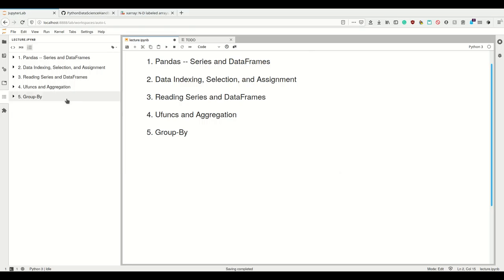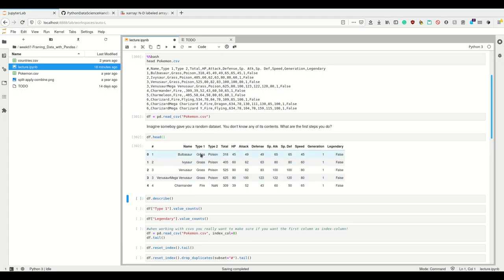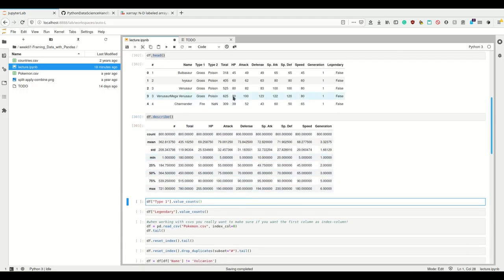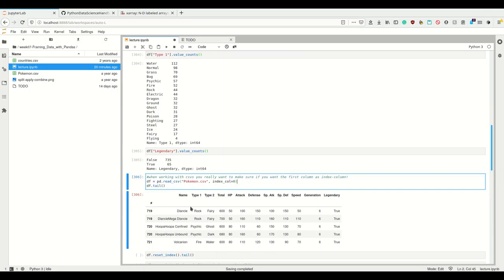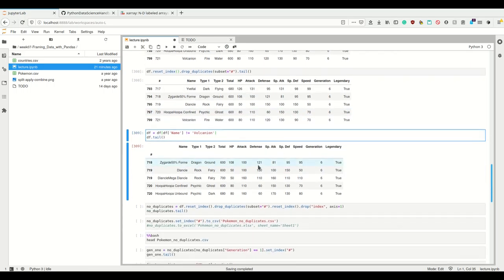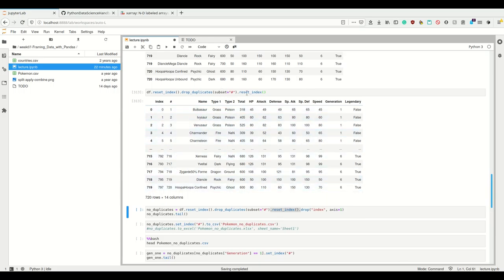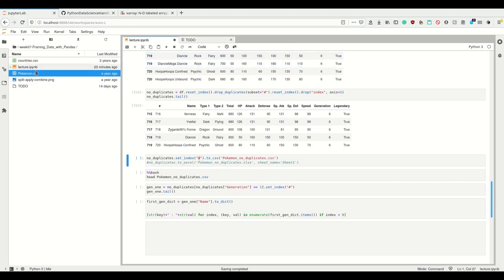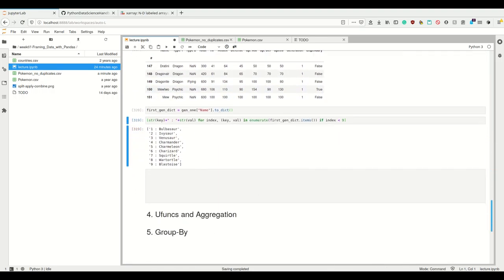Scipy 2020 - 7.3 - Framing Data with Pandas - Reading Series & Dataframes